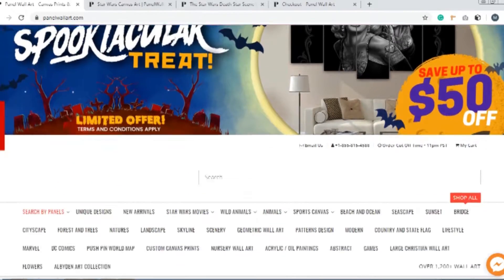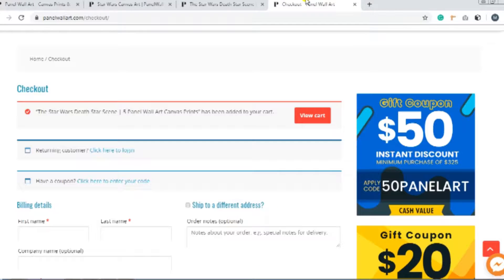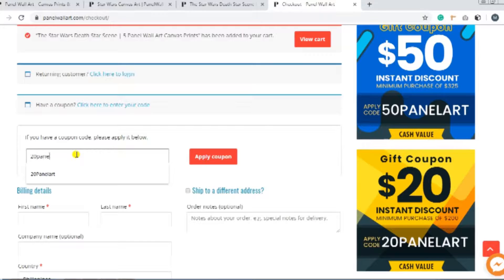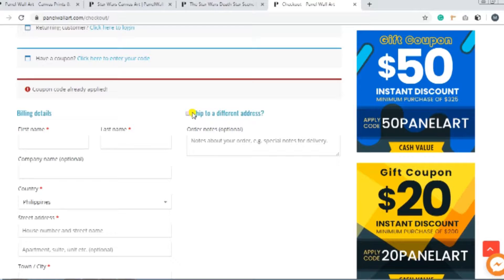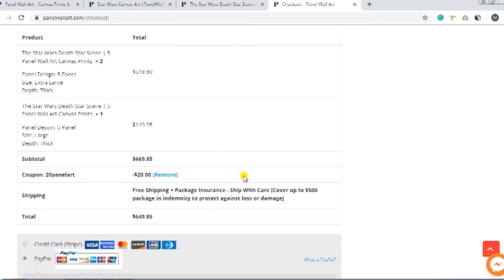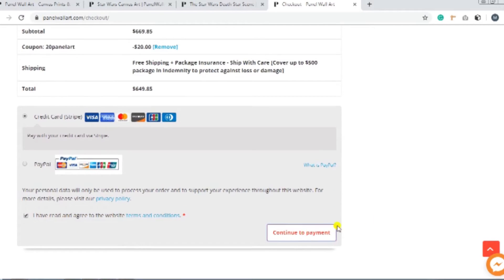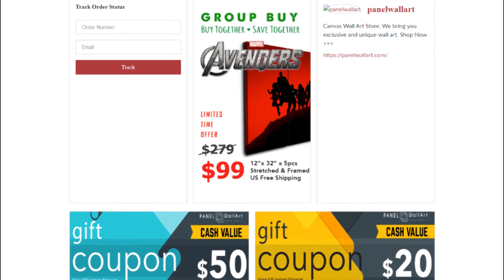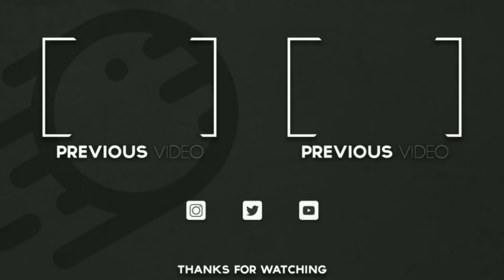Easy step on How to Order on Panelwallart.com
Are you guys wondering on how to order on our site?

Tips:
1. Always check the details especially the wall art details and your billing address.
2. Check the size of the wall art you want to order to avoid returns and delays.
3. Pay your order within 2 days to avoid cancellation. You will receive and email for invoice.

Also, don't forget to enjoy the shopping! ;)